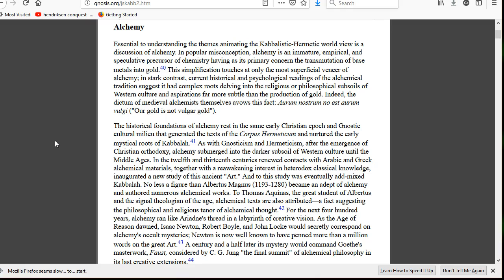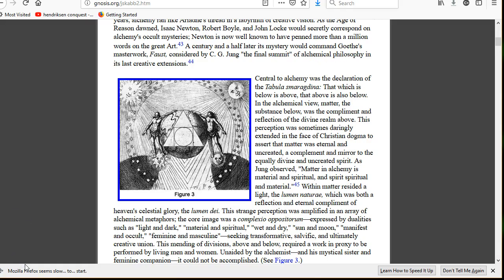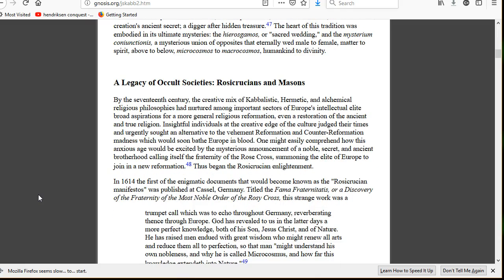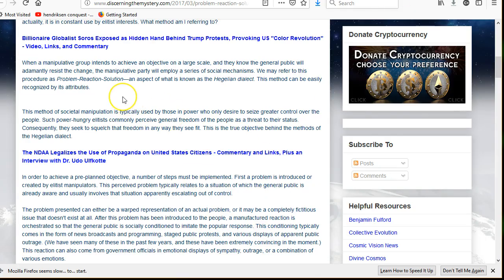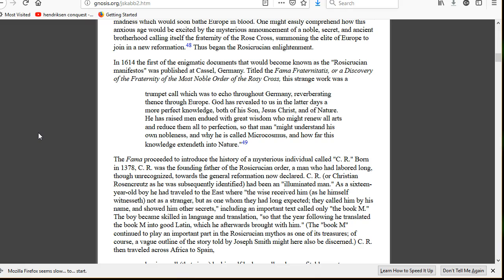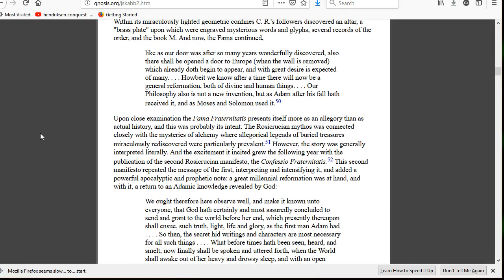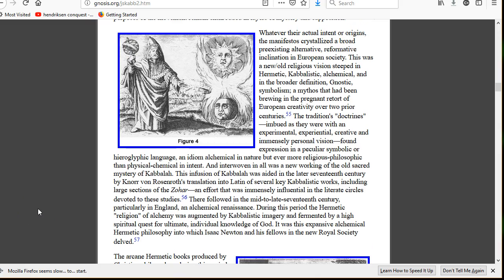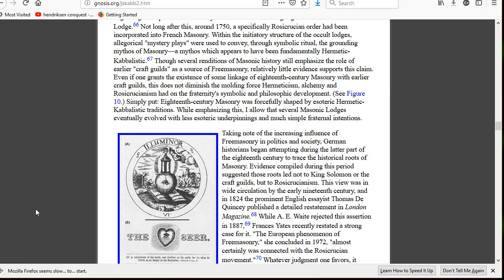Joseph Smith and Kabbalah (Alchemy & Rose Cross) 4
Why is there always this consistent vein throughout all these occult disciplines. There's a terrible weakness in thought to regard the happenings of even 400 years ago as foreign, to a great degree, from our experience today.